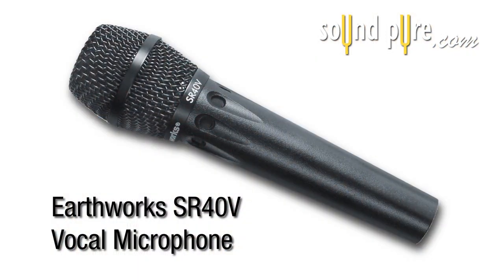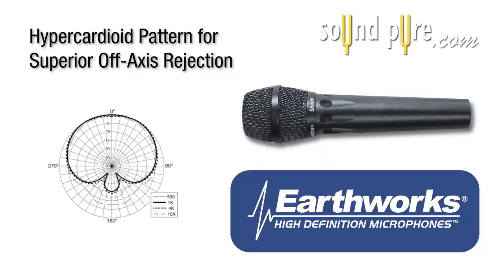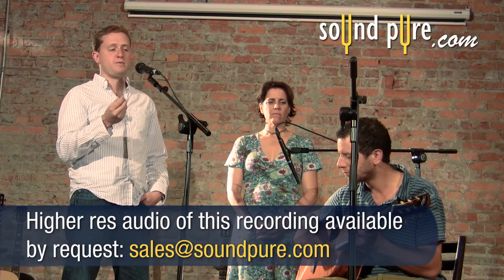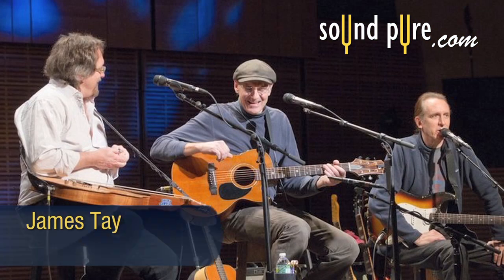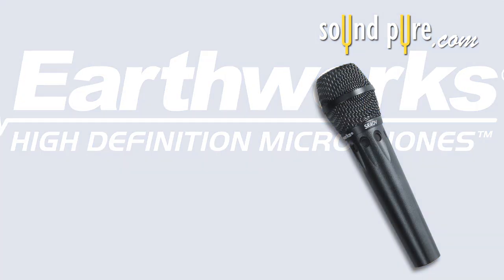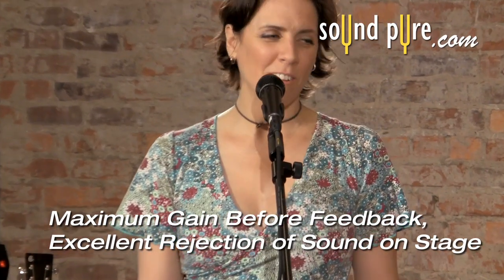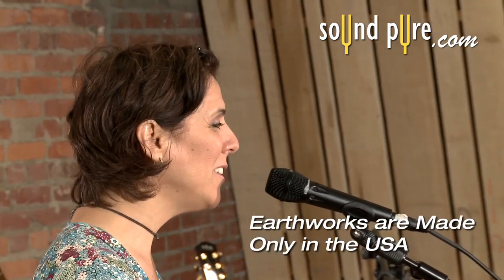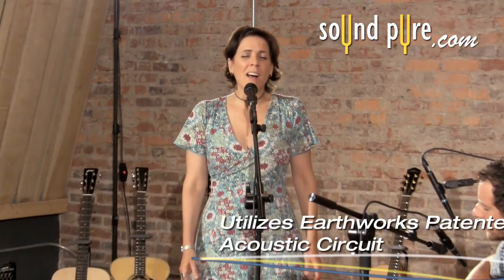Earthworks SR40V - Vocal Microphone Demonstration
The Earthworks SR40V Microphone is a revolutionary vocal mic with groundbreaking circuitry and fast impulse response, allowing it to be the first High Definition Vocal Microphone for both live and studio settings. The SR40V is designed with a extended flat frequency response in addition to the fastest transient response of any mic on the market. It's hyper-cardioid pattern allows for minimum feedback during live performances and also allows for more volume and detail when you need it. This fantastic performance by Kate McGarry and Keith Ganz highlights the numerous qualities of this outstanding microphone from Earthworks.